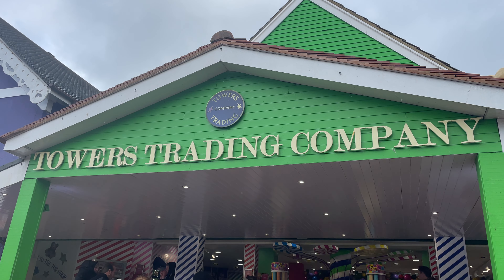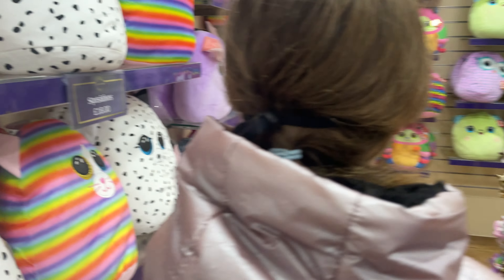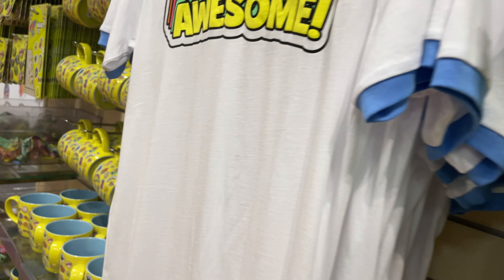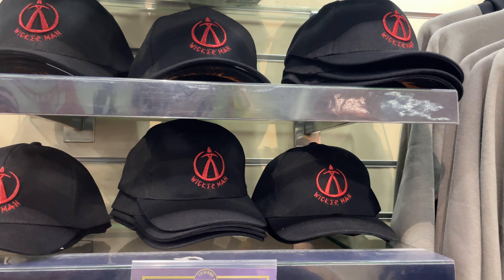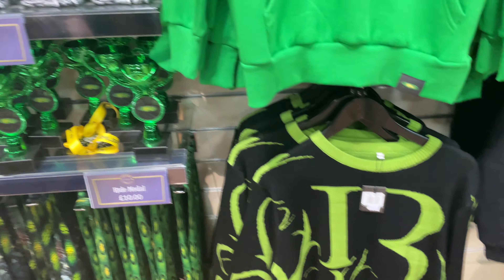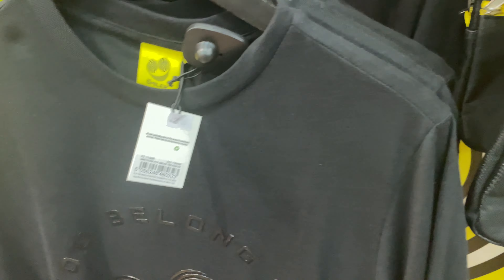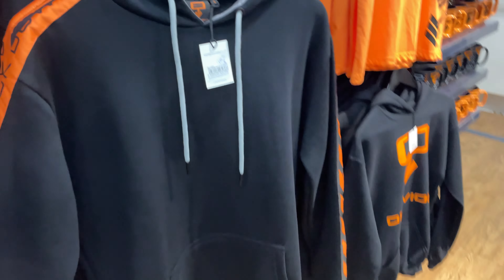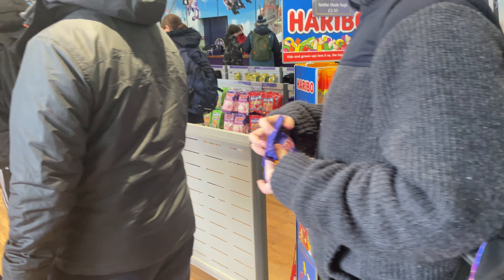NEW A full tour of towers trading company at Alton Towers. All the new 2023 merchandise & a big sale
In todays video we’re back at @officialaltontowers but this time we’re in the altontowers
Towers trading. We give you a full tour of all the merchandise including ty oblivion smiler rita thirteen galactica nemesis wickerman cbeebies and so much more including a big sale on annualpass merchandise.